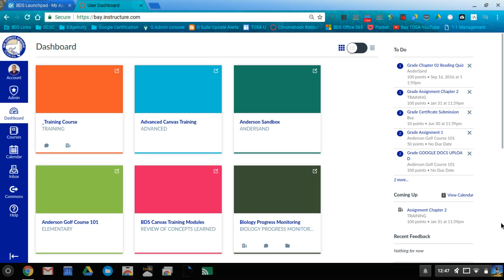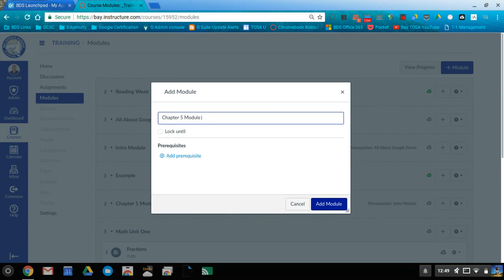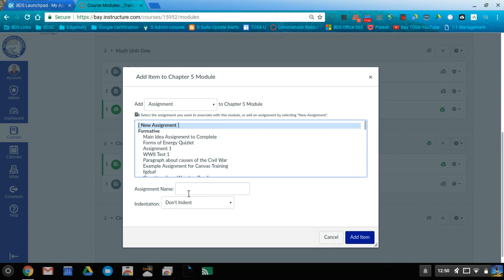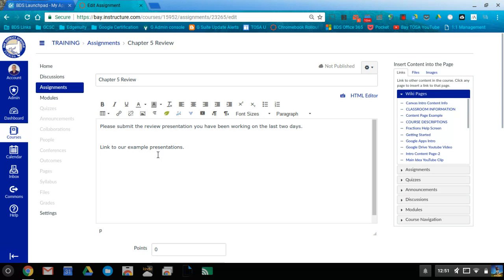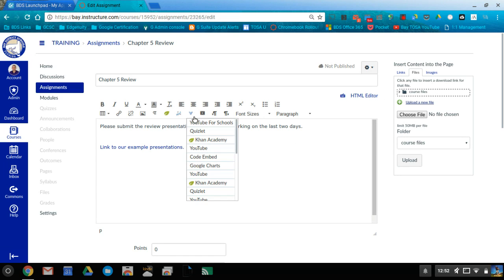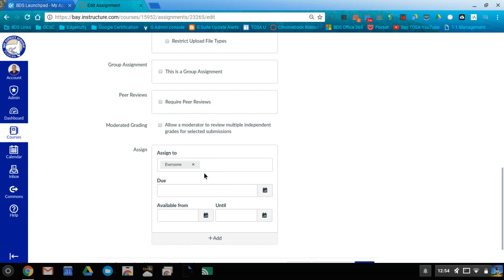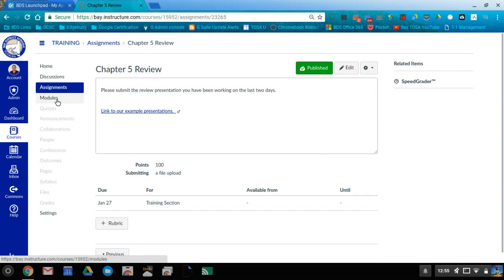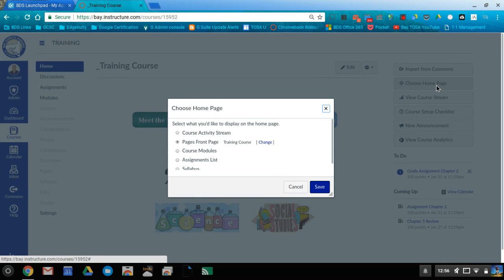Creating an Assignment in Canvas (from Modules)